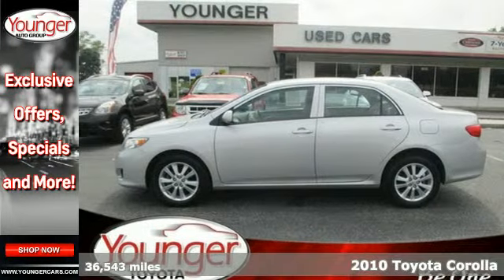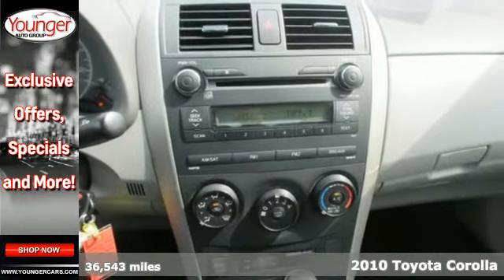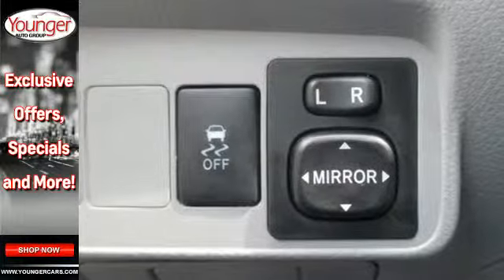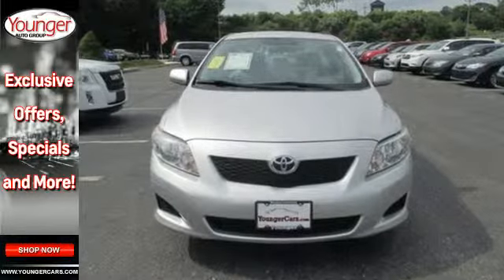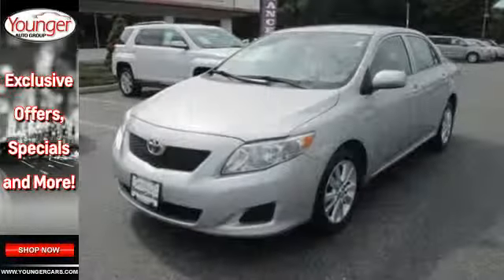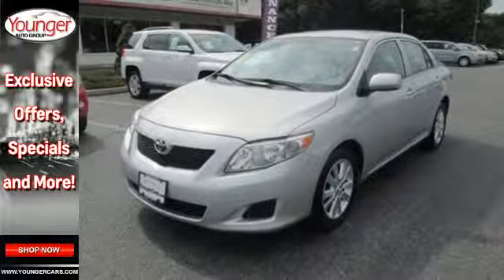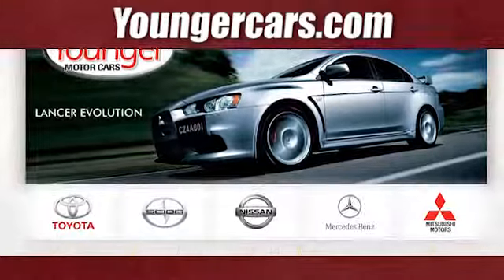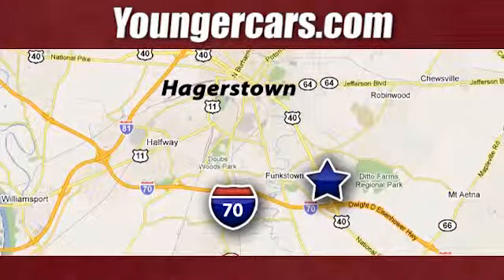2010 Toyota Corolla Winchester-WV Hagerstown, MD #7444800 - SOLD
Year: 2010
Make: Toyota
Model: Corolla
Trim: LE
Engine: 4 Cyl. 1.8L
Transmission: Automatic
Color: Classic Silver Metallic
Interior: ASH
Mileage: 36543
Stock #: 7444800
VIN: 1NXBU4EE4AZ288460
Safe and reliable, this certified Used 2010 Toyota Corolla LE lets you cart everyone and everything you need in one vehicle. It's loaded with the following options: 16 ALLOY WHEELS W/CENTER ORNAMENTS, LE GRADE PKG, Front & rear door pockets w/bottle holder, Dual visor vanity mirrors, AM/FM stereo w/CD player -inc: MP3/WMA capability, satellite radio capability, aux audio input, auto sound leveling, CD-text capability, (4) speakers, Torsion beam rear suspension, Temporary spare tire, Front disc/rear drum brakes, Intermittent wipers, 4-wheel anti-lock brakes -inc: brake assist, electronic brake force distribution. Pilot the whole group in the comfort of every amenity in this safe and reliable Corolla.Treat yourself - stop by Younger Toyota Motorcars located at 1935 Dual Highway, Hagerstown, MD 21740 to make this car yours today! No haggle, no hassle.

Be One!

Address:
1945 Dual Highway